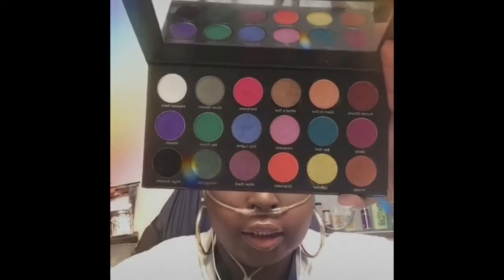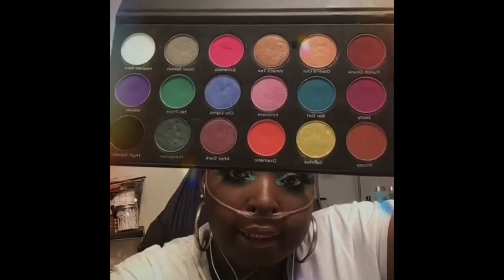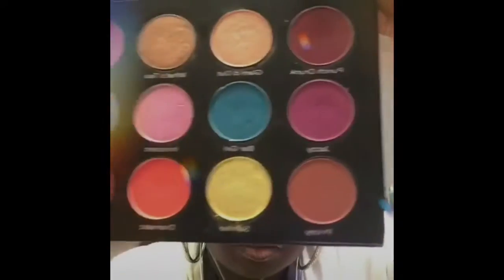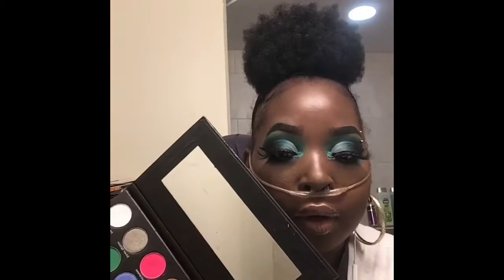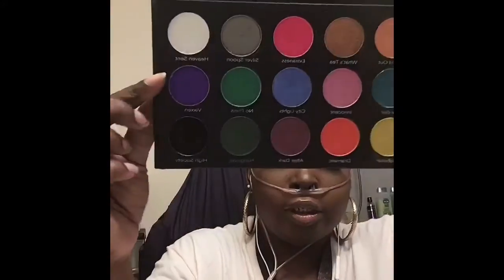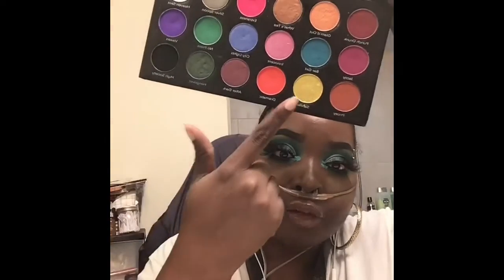Moe GlitzAndGlam ~ Kolor Wise Pallet ~ Product Review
✨Hey Queens And Kings 🤗 Blessed Day To You✨
So Today This GlitzDiva Is Coming At You With An P.R. Product REVIEW. The Product I’m Going To Be Reviewing In This Video Is A New Product That Has Yet To Hit The Market. Introducing The✨ Kolor Wise Pallet✨. By Moe GlitzAndGlam Cosmetics.
✨Moe GlitzAndGlam ✨
💙🖤🌊Smokey Oceans 🌊 🖤💙
              ✨Products Used✨
✨Moe GlitzAndGlam Kolor Wise Pallet✨
                🌊Shades Used🌊
BarGirl ✨ Heaven Sent ✨ High Society
✨Glitz Gloss ✨ ✨ Shade ~ Plush Girl ✨
       Moe’s 27MM Lashes in Style ~ Rebel ~